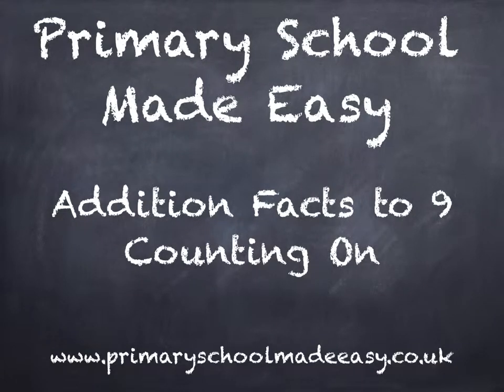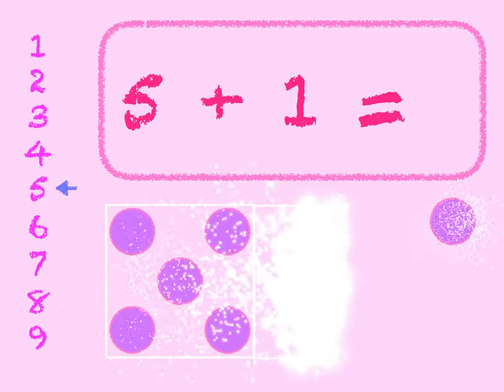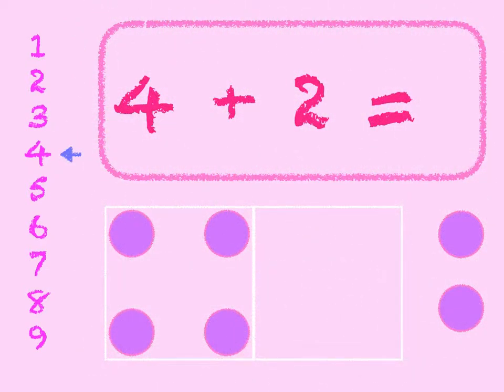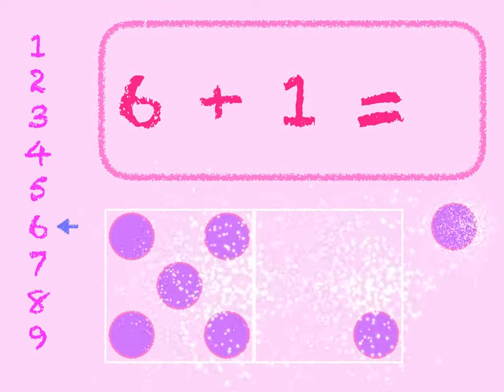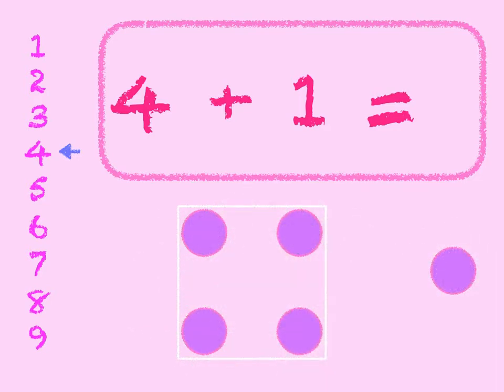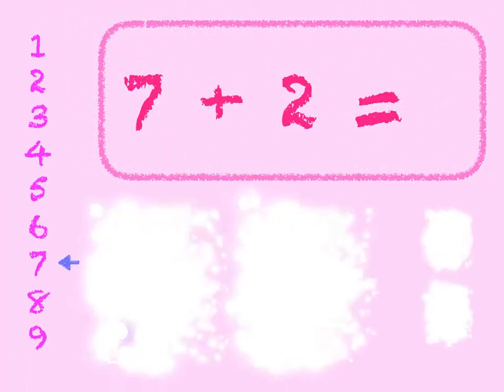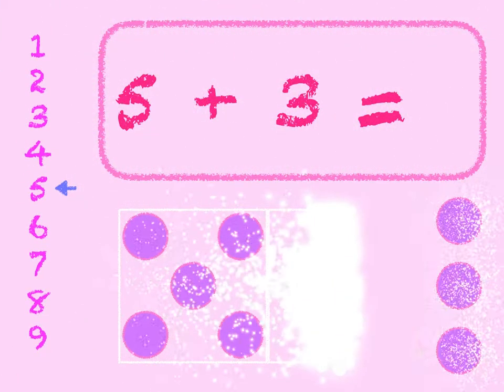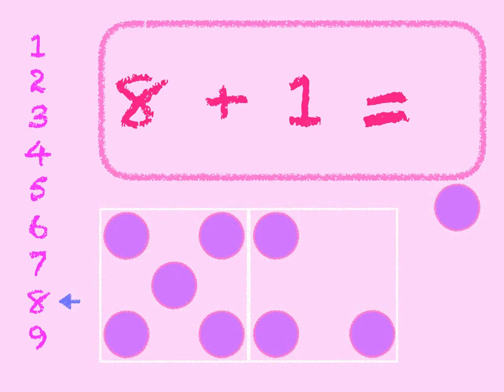Addition Facts to 9 - Counting On - Pink and Sparkly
Learn the number facts to 9 by counting on.  Pink and sparkly edition.